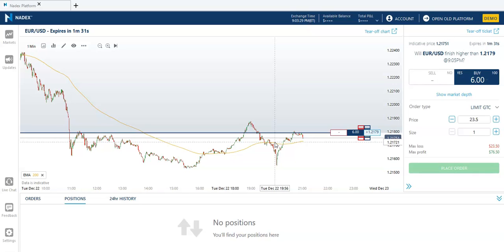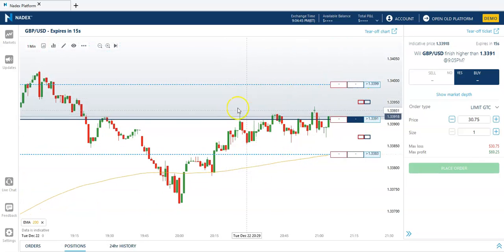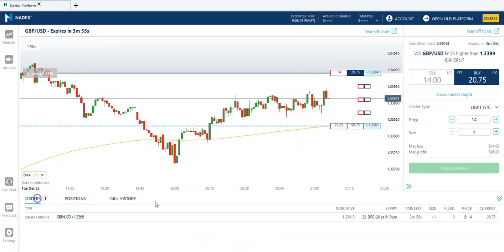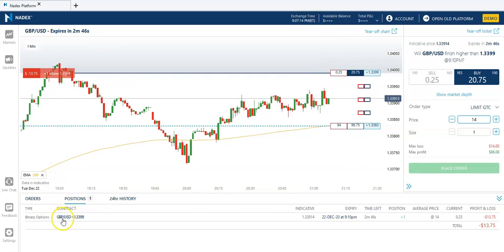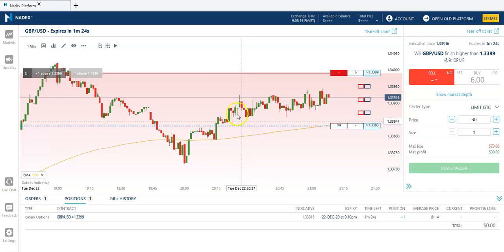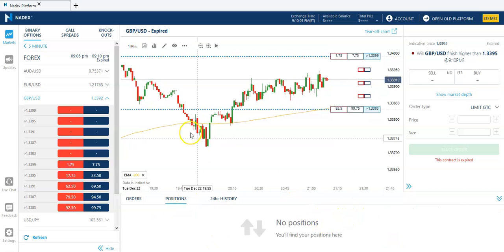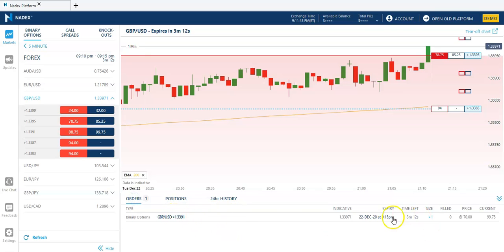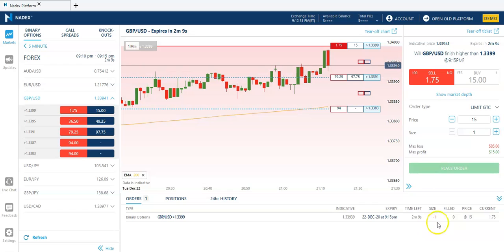How To Day Trade Nadex Options: (5 Minute FOREX Binary Options)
📚  FAVORITE Day Trading Books: 👇🏼
📕 Trading In The Zone:
📒 The Daily Trading Coach:
📗  Technical Analysis Masterclass: Master the financial markets:

🎥 FAVORITE Camera Gear: 👇🏼
📷 Camera Equipment I Use: DJI Osmo Pocket 3:
📷 Lume Cube Adjustable 5ft Tripod:

In this video I talk about Nadex Binary options